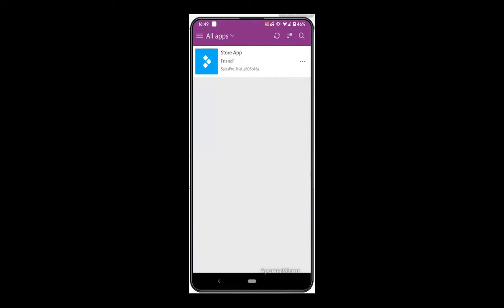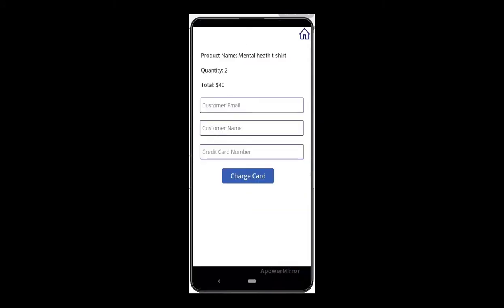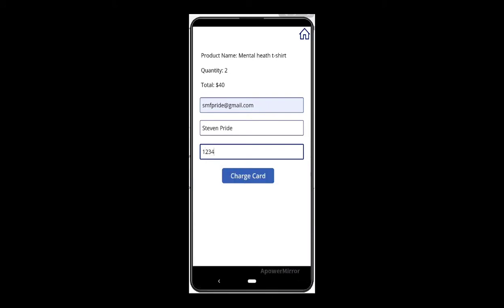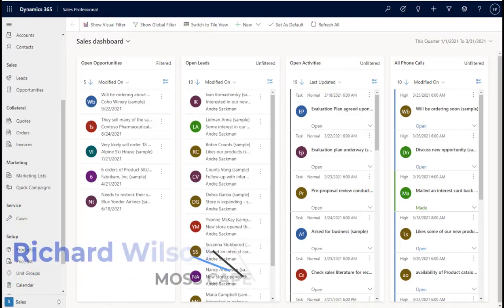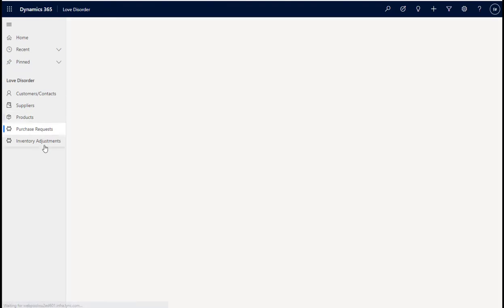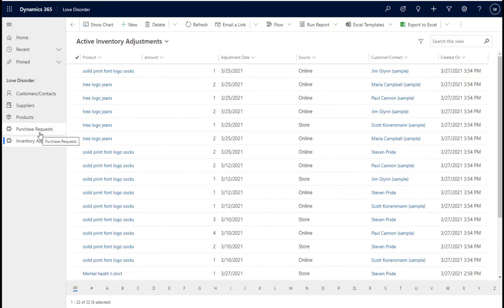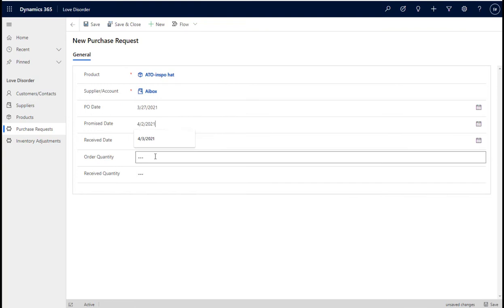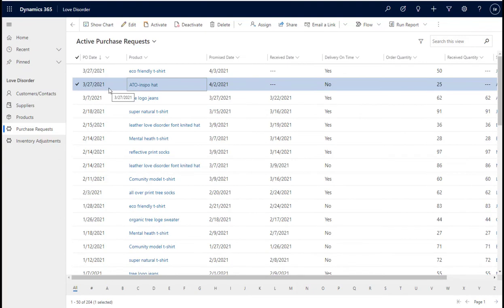Love Disorder - Hackathon 2021 (US)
Creating a sales and inventory management system for small business just like Love Disorder.